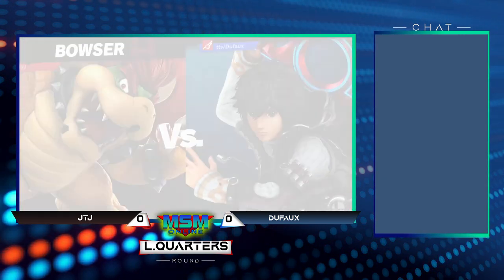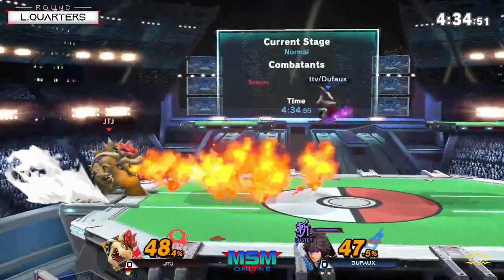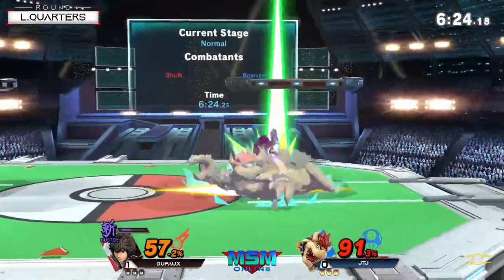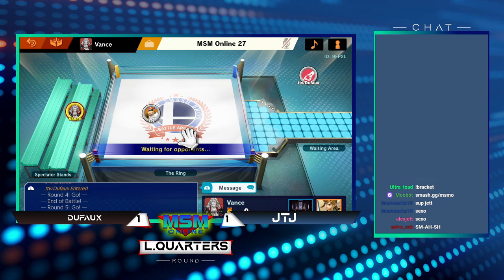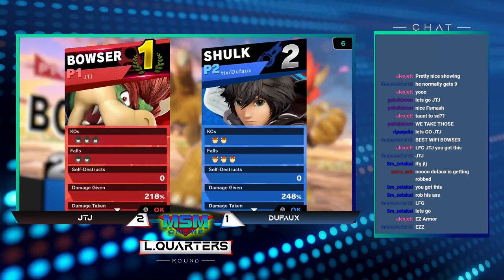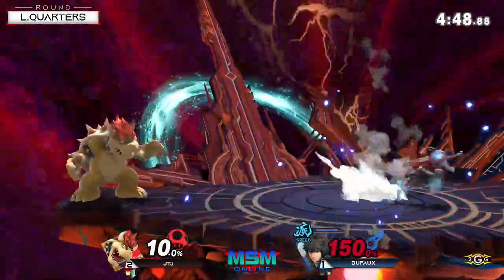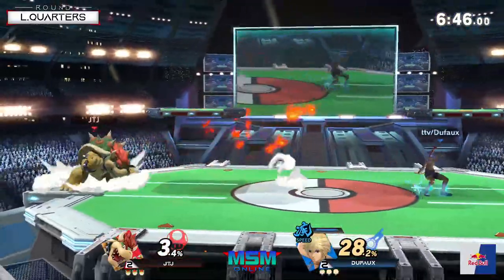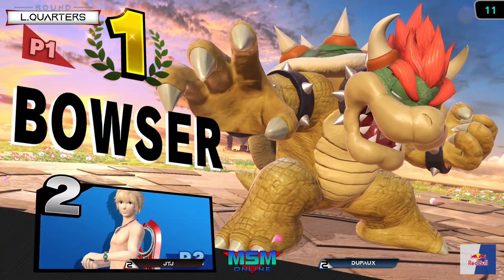MSM Online 27 - JTJ (Bowser) Vs. Dufaux (Shulk) Losers Quarters - Smash Ultimate